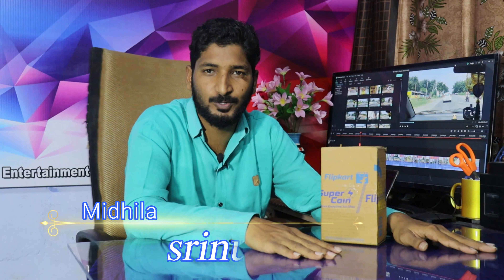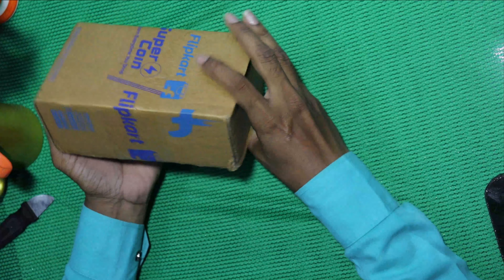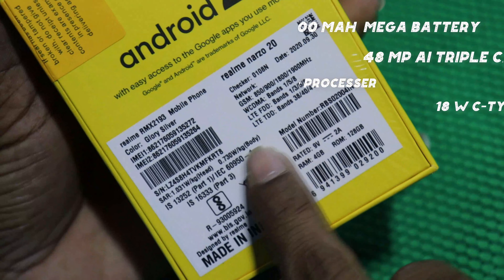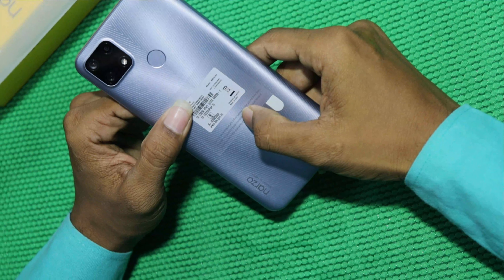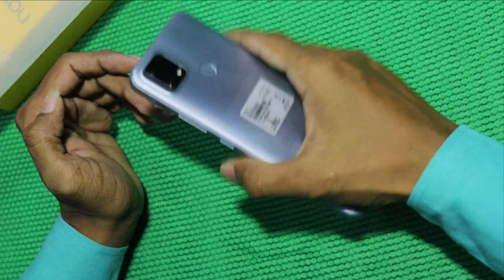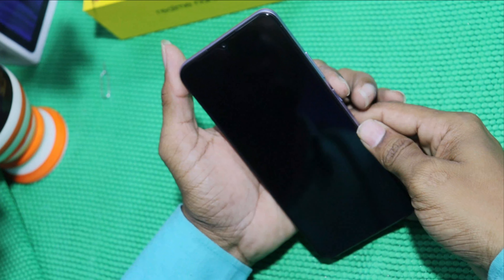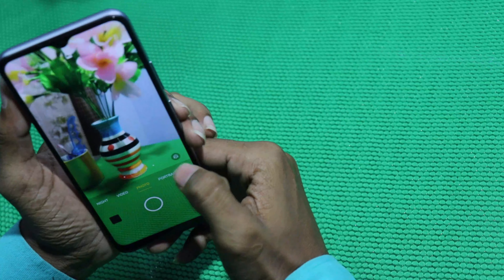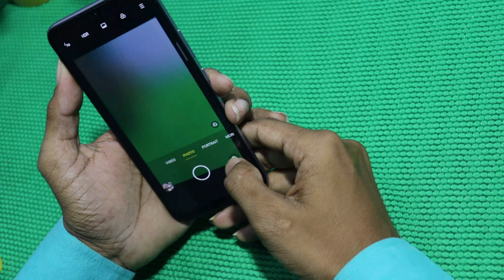realme narzo 20 unboxing